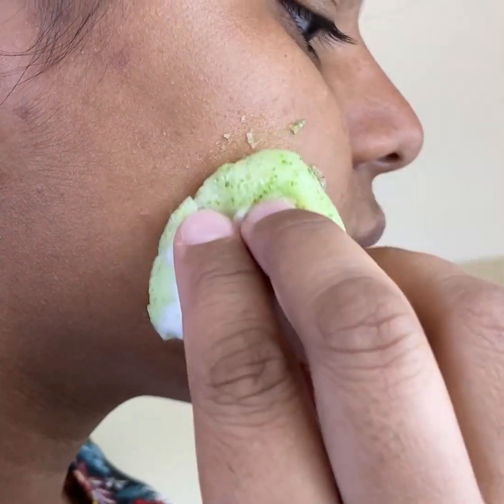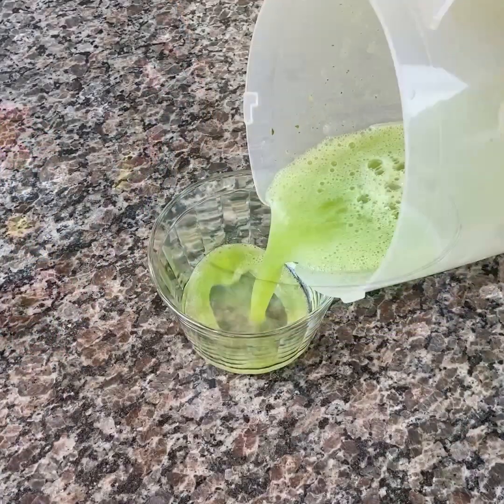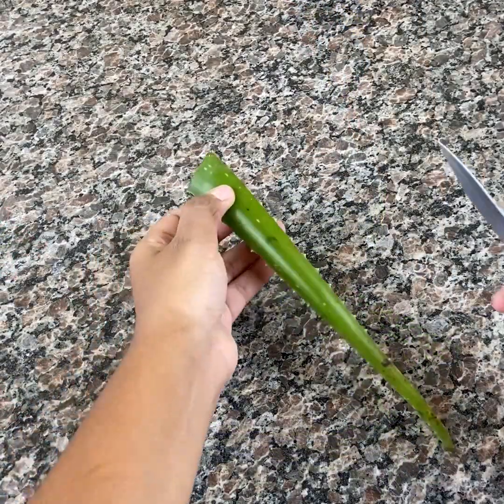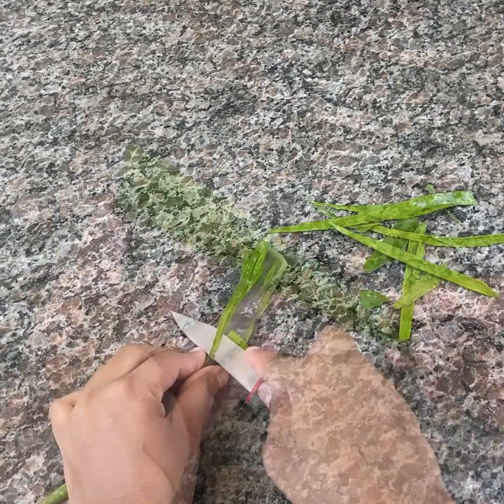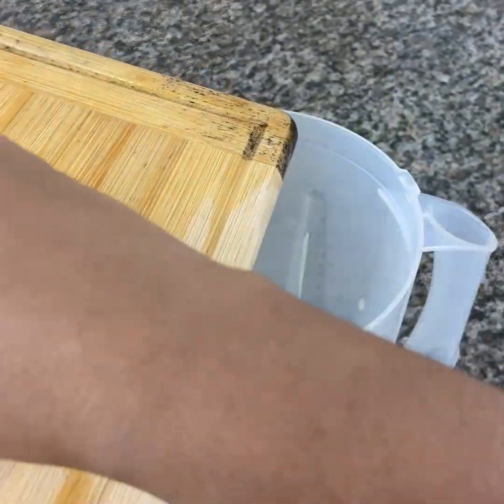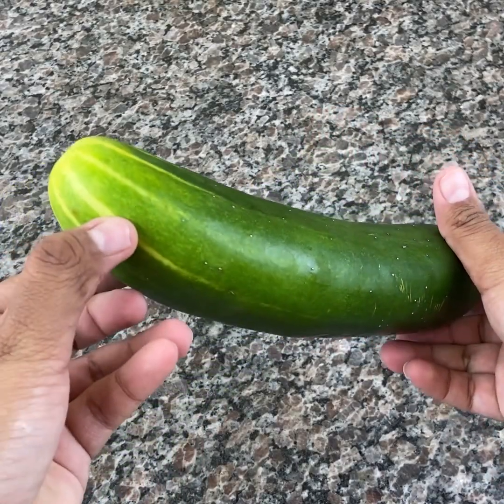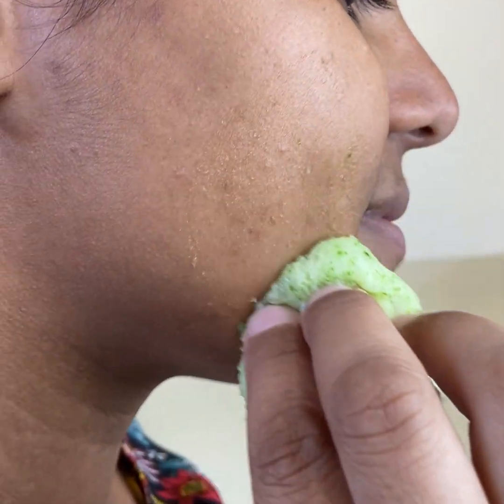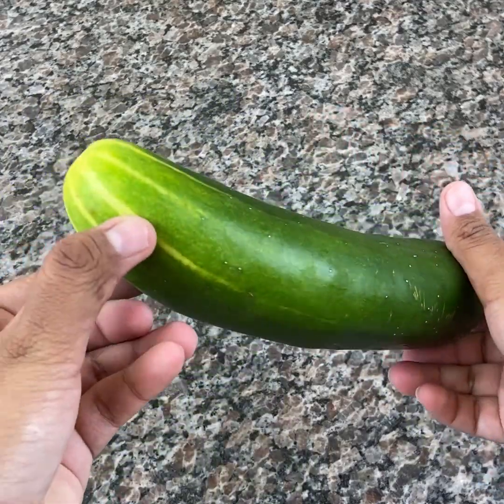MY GOD WHY DID THEY HIDE THIS SO MUCH I WAS CRAZY WHEN I KNEW ABOUT THIS HOME TRICK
Hey, folks! If you enjoyed the video, here's how you can help out the channel:
👍 - It means the world to me and it's crucial for the channel's growth!

/ ustipsandtricks

And remember to drop a comment! Even a simple smiley face would brighten my day. It costs you nothing, but it means everything to me! Thanks a bunch for your attention! I'm always striving to bring you the coolest tips and tricks!